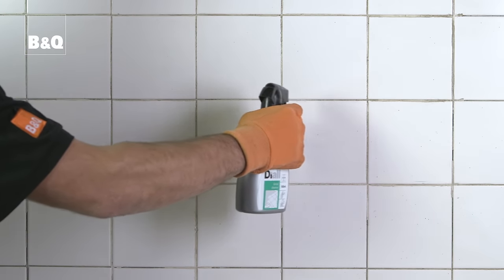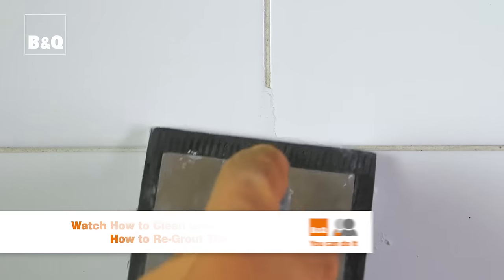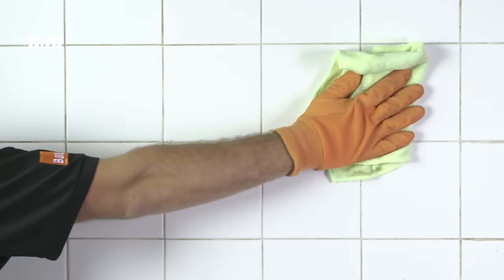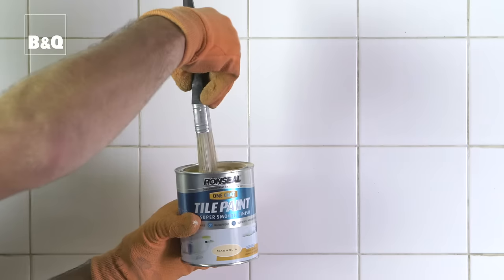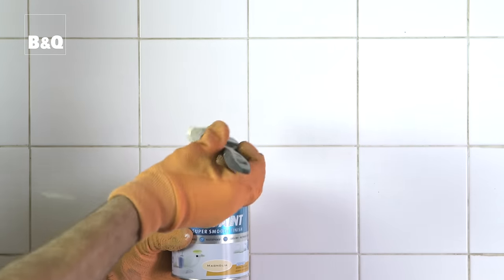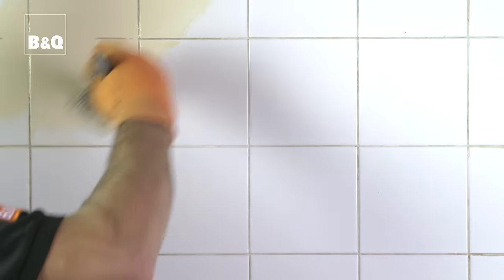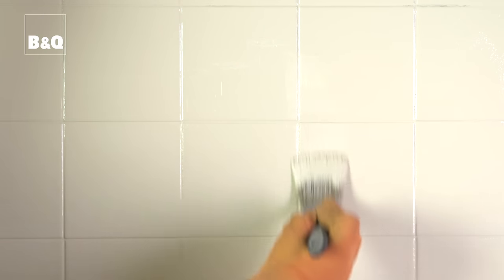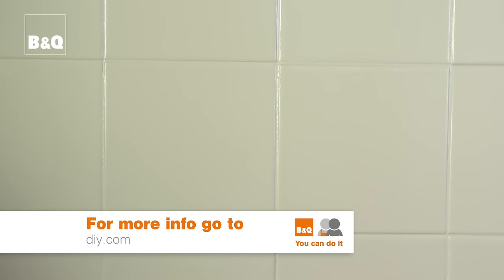How to paint tiles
Watch our step-by-step video showing how to paint tiles, with expert advice and top tips to help you complete the job with confidence.